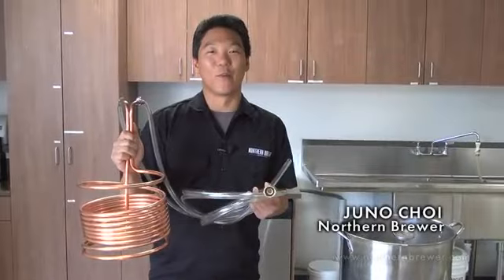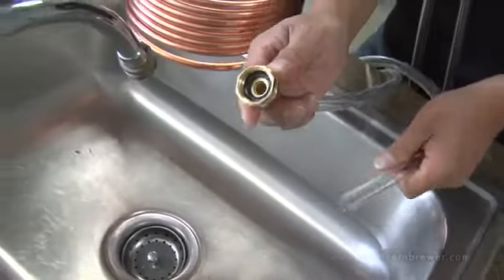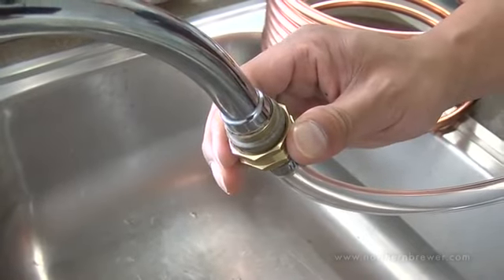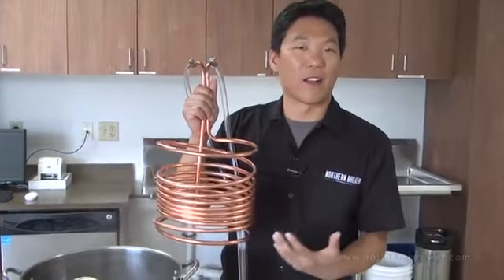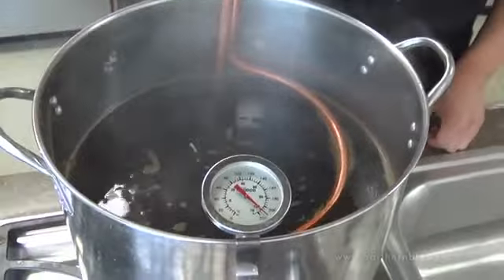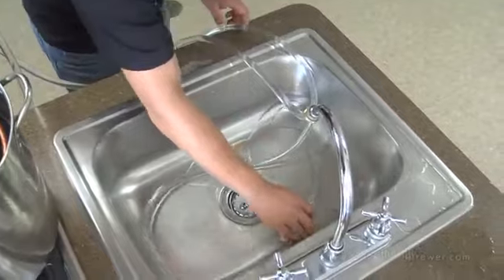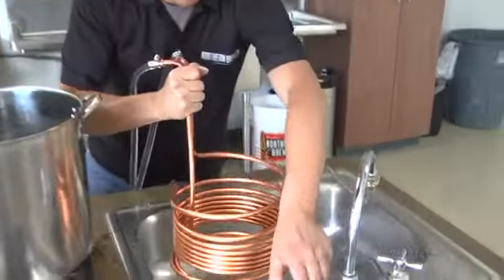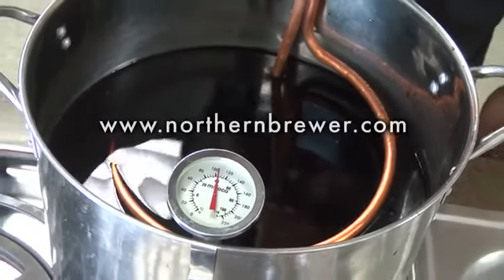BEER BREWING WORT CHILLERS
for more information on BEER BREWING WORT CHILLERS